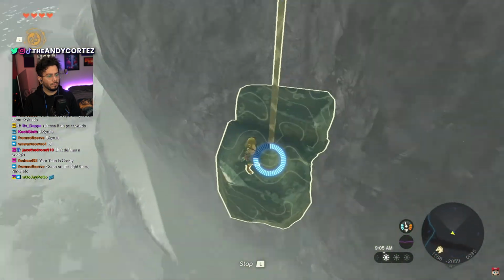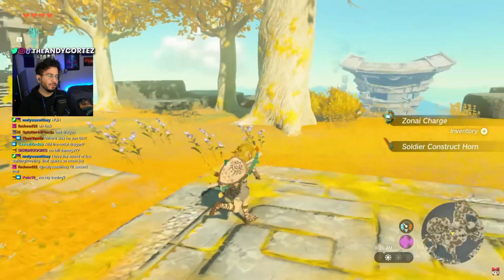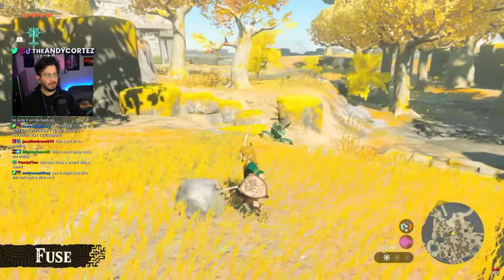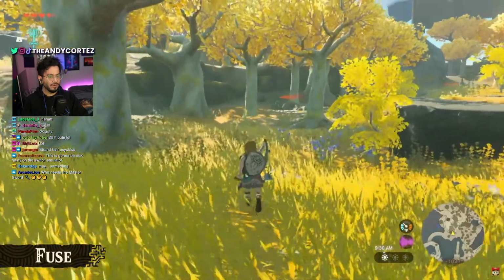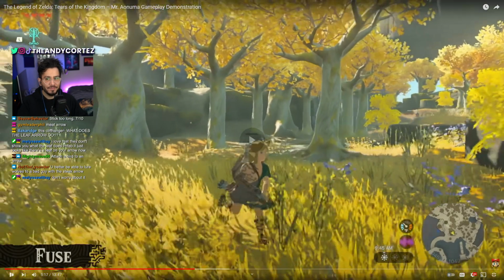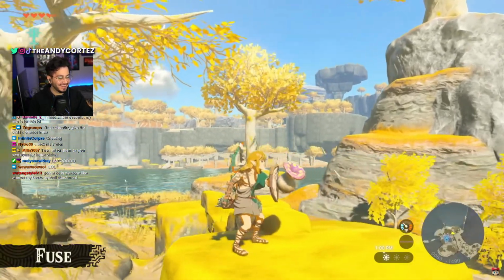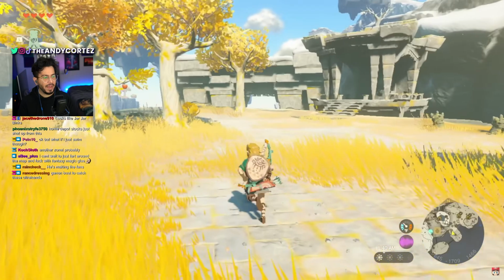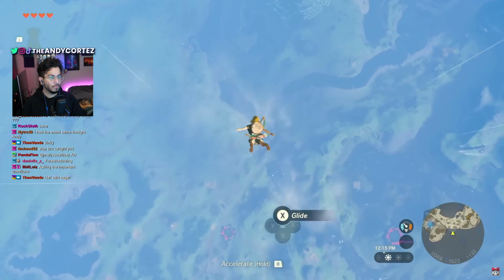NEW Zelda Tears of the Kingdom GAMEPLAY REACTION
Hey it's me Andy Cortez aka Nitro Rifle.
This is the VOD from my stream. It's mostly unedited. I talk to my chat a lot. Sometimes I eat on camera.